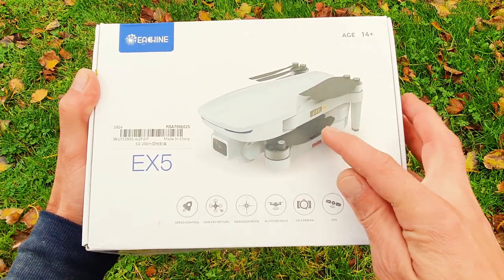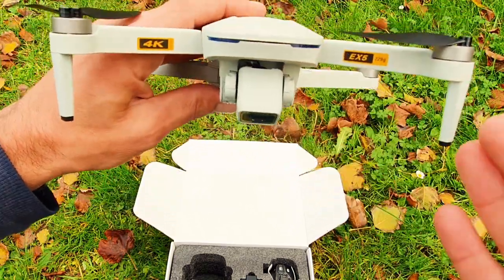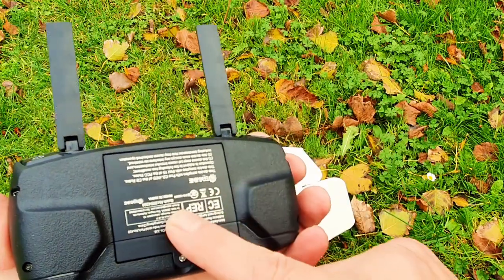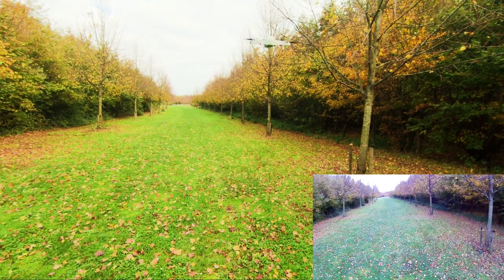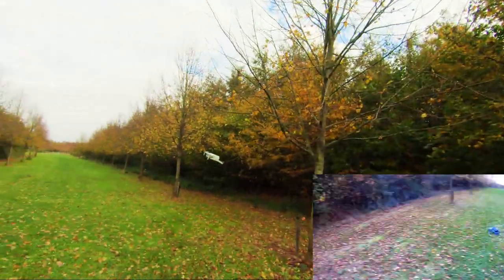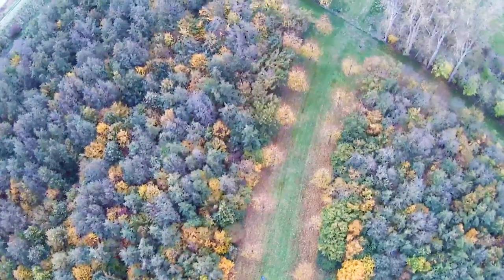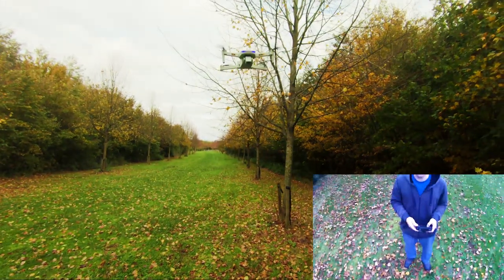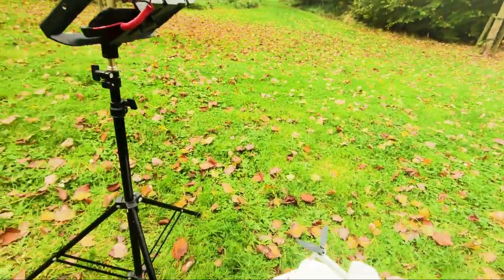Eachine EX5 Drone First Look and Flight With Follow Me Mode and Crash Test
The very first look at the poor man's drone Eachine EX5 aka Mavic Mini clone  that comes with GPS Follow me Mode, Waypoint, Orbit and Return to Home RTH that we all test on how good this drone works and we are going to beat down on this drone fly it fast and crashing hard right up a tree to test if you shut spend your money on this good beginner drone that is going to be a great present for my dad to upgrade from the Eachine E010 Micro drone
and learn how to fly a GPS Drone before he can fly the DJI Mavic Mini!

We HUGELY Appreciated because it is You! who makes these vids Possible Thank You!